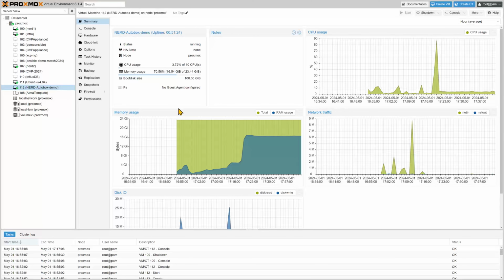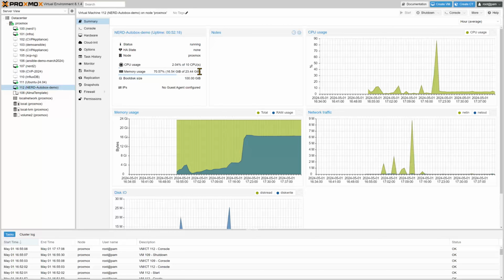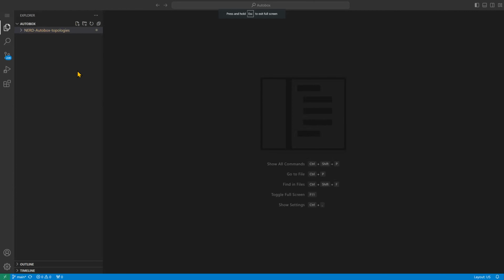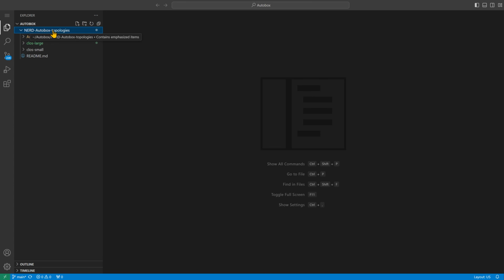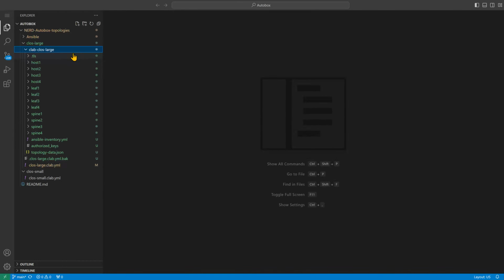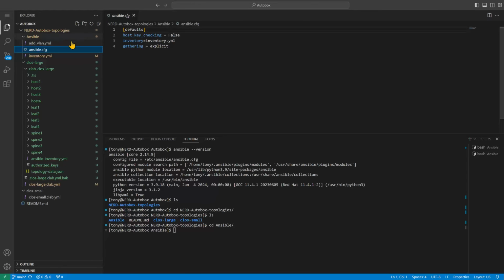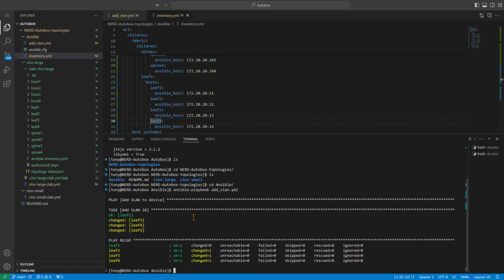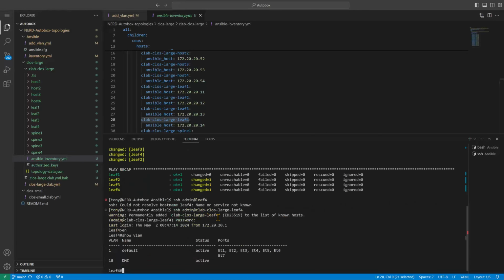Project NERD: Tour of the NERD Autobox.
The NERD Autobox is the first of the installation guides for Project NERD. It creates a network automation system (Autobox) and has all you need to build out a leaf/spine architecture (based on easy to obtain and legal Arista cEOS images) and run automation on it.